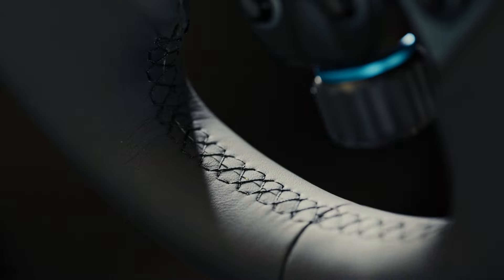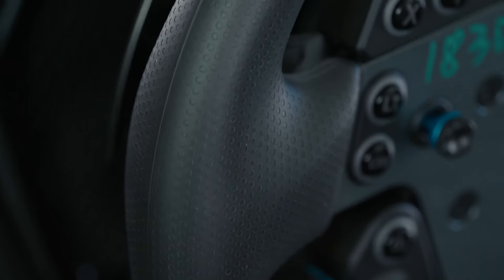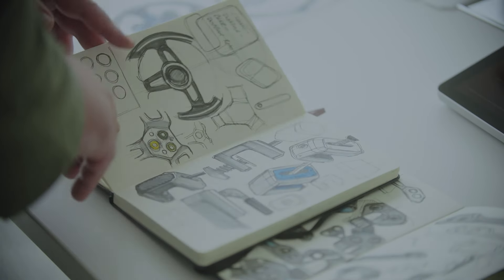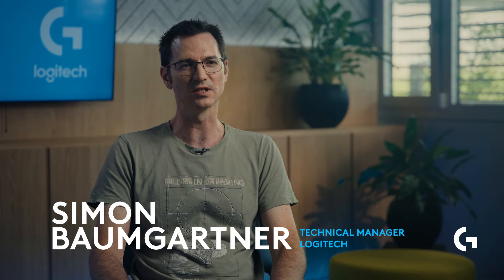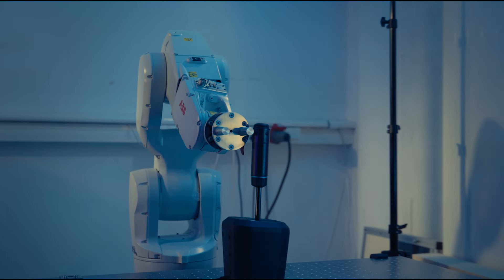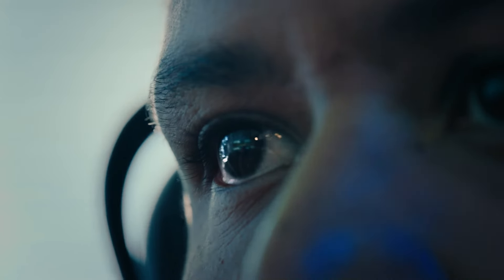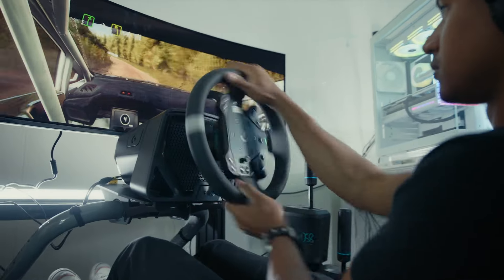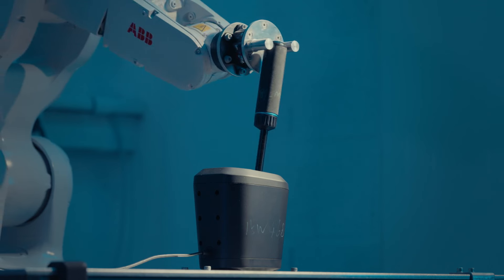Inside Look | Racing Series | Logitech G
Learn more about the introduction of a new ecosystem for the PRO Wheel - the Racing Series. Including the Wheel Hub, all-new wheels, a shifter/handbrake and QR Adapter, the Racing Series allows simracers to build a setup individually speaks to their style of racing.